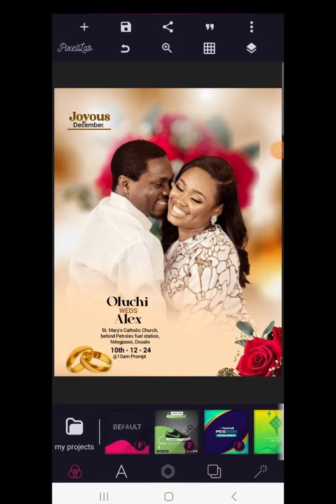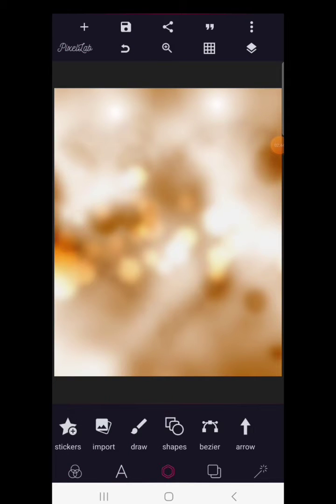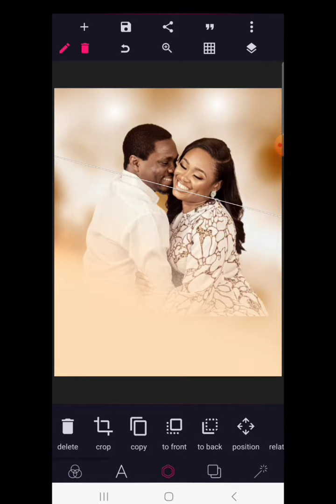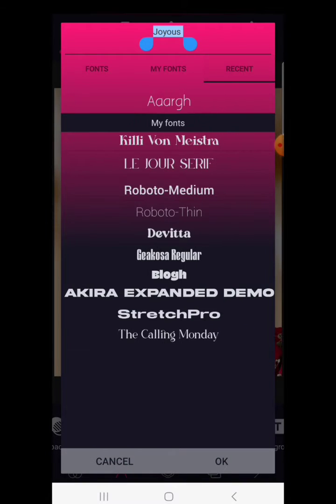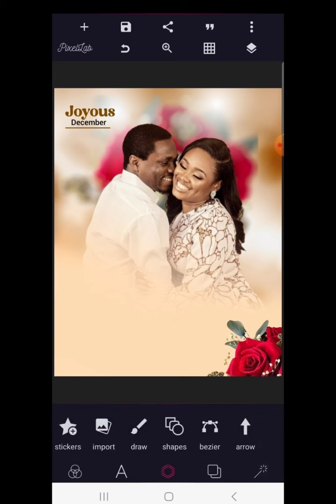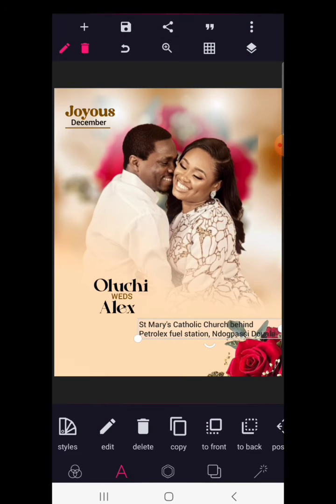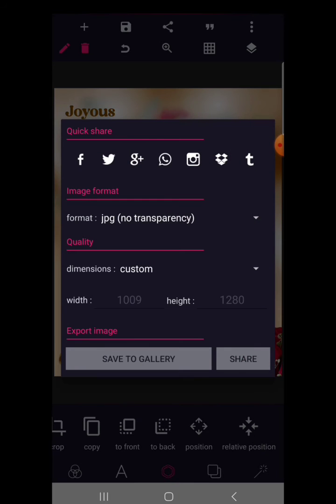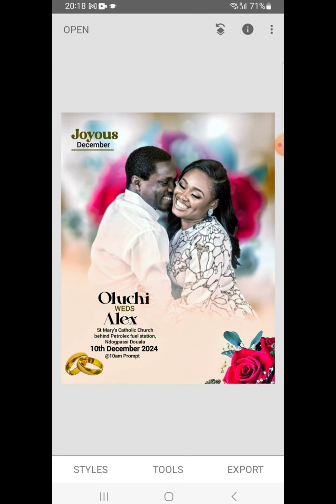How to Create Flyer on Pixellab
Wedding flyer design on Pixellab. Weddings are beautiful moments, and designing just the perfect flyer makes it more beautiful .

On this video we will learn how to create a Wedding flyer using pixellab and Snapseed.